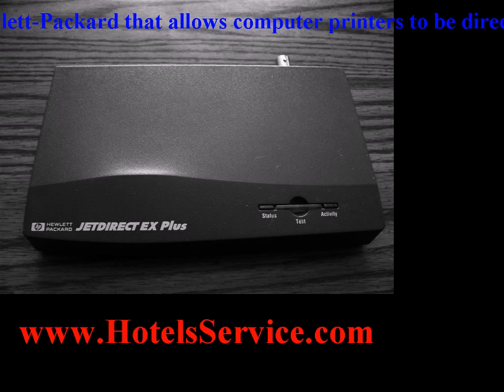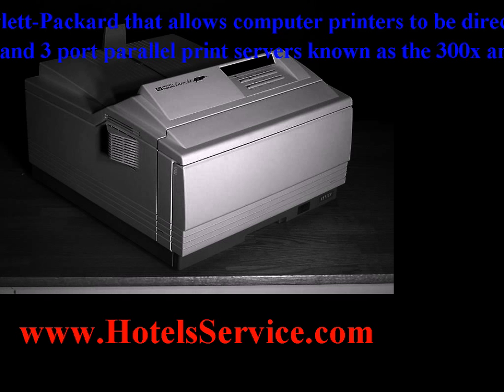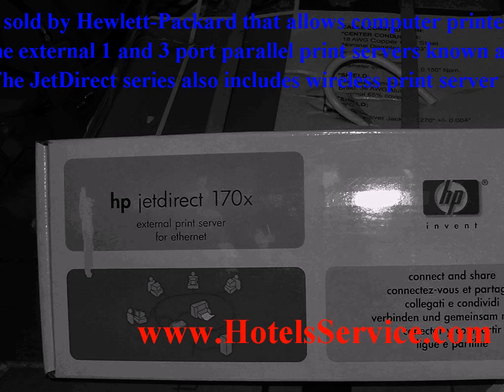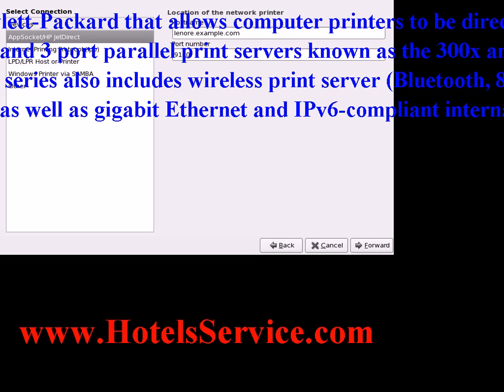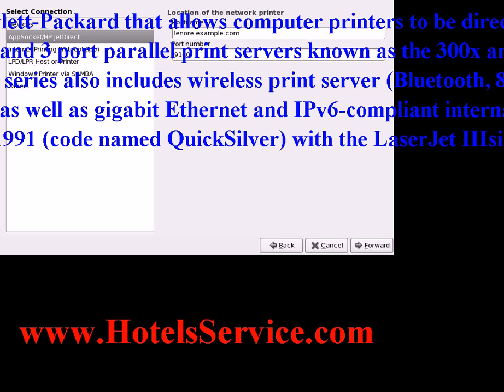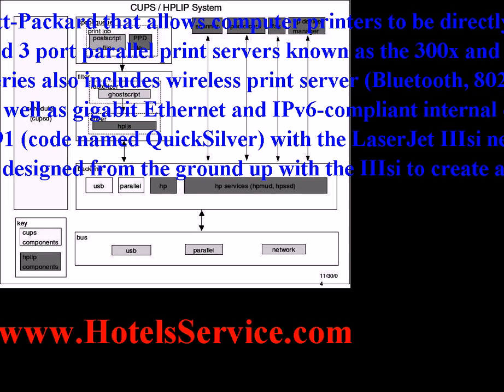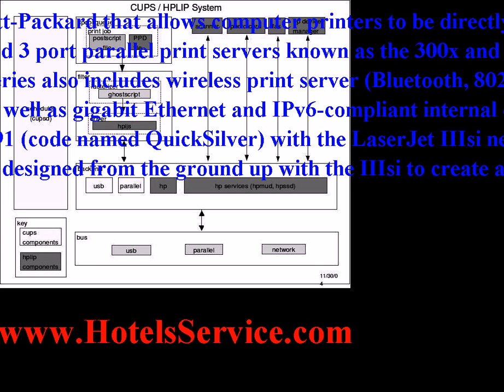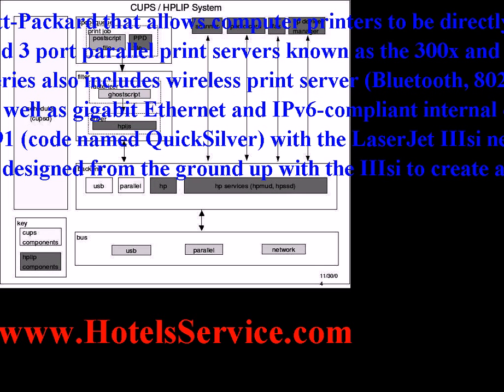jetdirect 170x - See trends info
jetdirect 170x found in - JetDirect is the name of a technology sold by Hewlett-Packard that allows computer printers to be directly attached to a Local Area Network.[1] The "JetDirect" designation covers a range of models from the external 1 and 3 port parallel print servers known as the 300x and 500x, to the internal EIO print servers for use with HP printers. The JetDirect series also includes wireless print server (Bluetooth, 802.11b and g) models, as well as gigabit Ethernet and IPv6-compliant internal cards.The JetDirect was first introduced in March 1991 (code named QuickSilver) with the LaserJet IIIsi network printer (code named Eli). JetDirect is based on HP's MIO (Modular Input/Output) interface, which was designed from the ground up with the IIIsi to create a mainstream full function high performance networked printer.